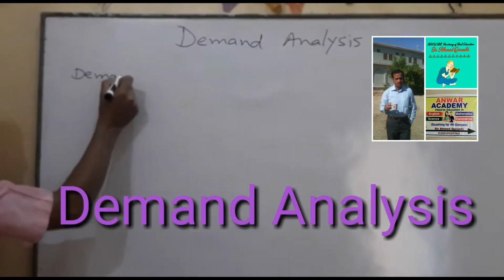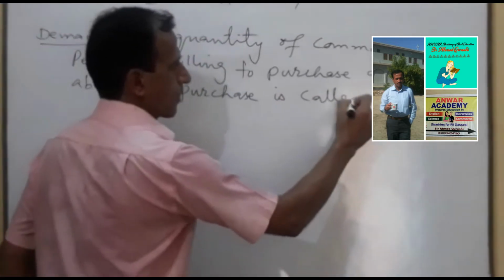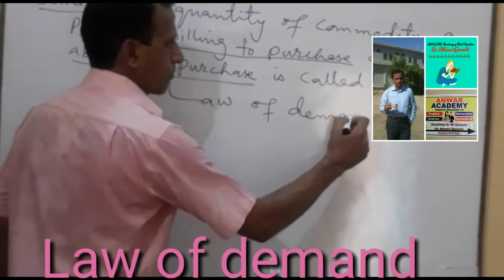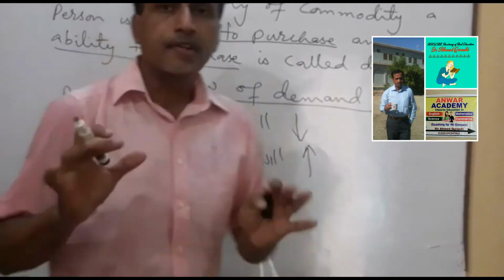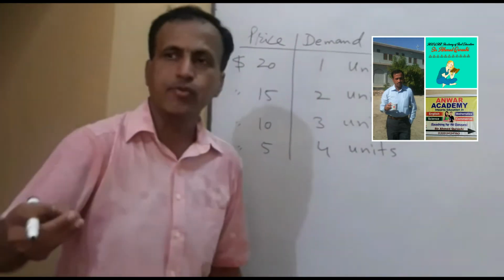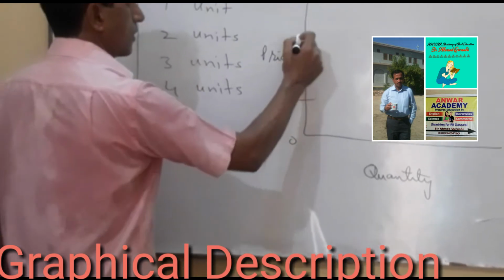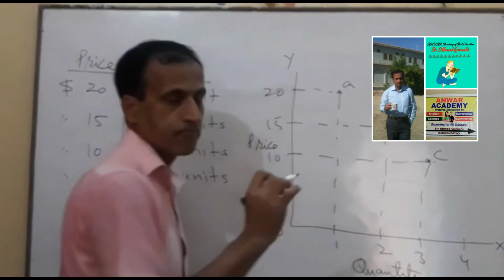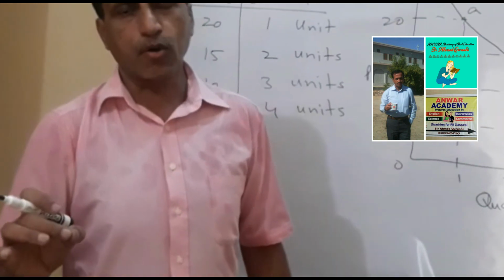Economics ( Demand Analysis)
Demand, law of demand
First law of Economics